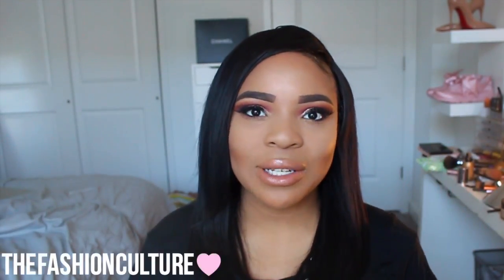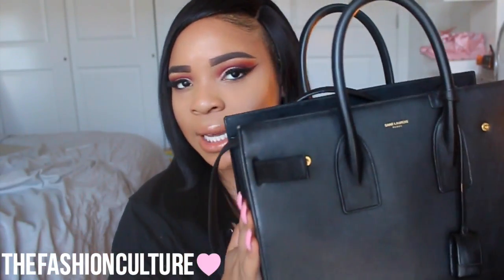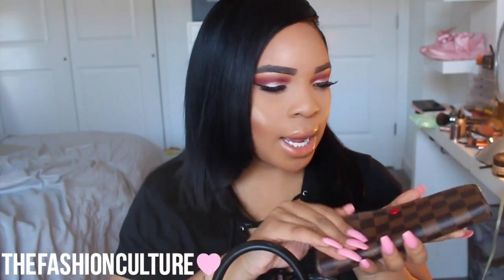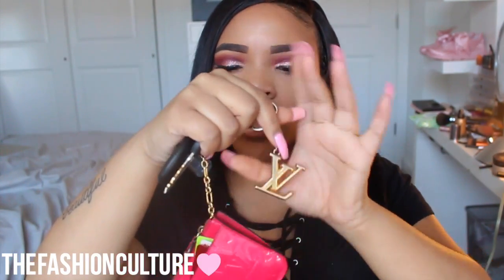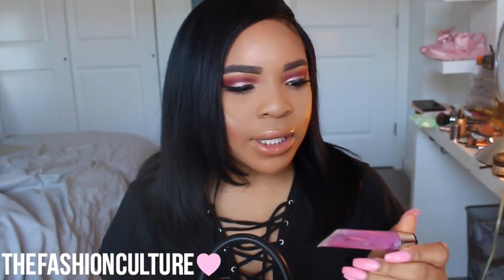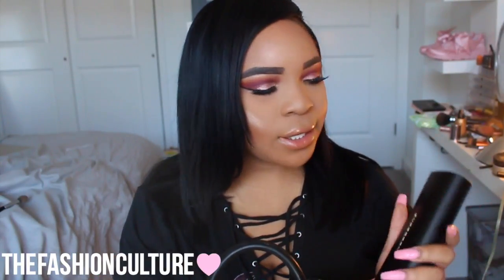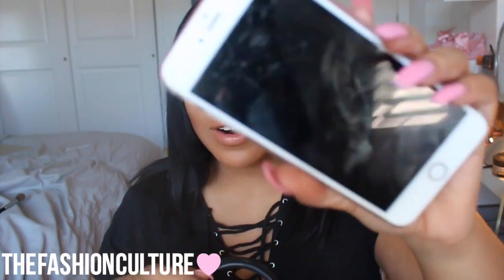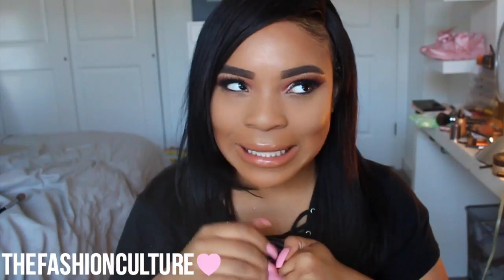What's In My Bag ?! | Saint Laurent Sac De Jour.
Hey dolls, I got a few request to film this video, and I finally got around to do it. I hope you enjoy.  Stay fab, xo .

Bag: Saint Laurent Sac De Jour

-Video Specs-
Camera: Canon Rebel T5i
Editing: iMovie
Song: Pomo x Aerobix